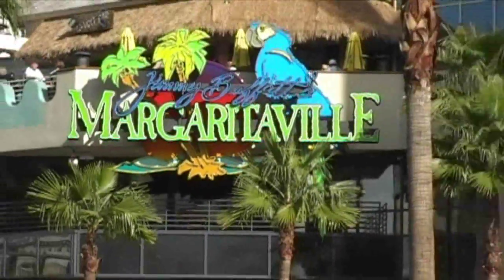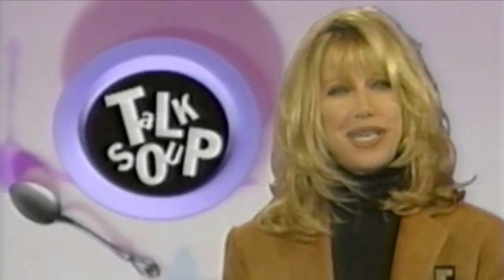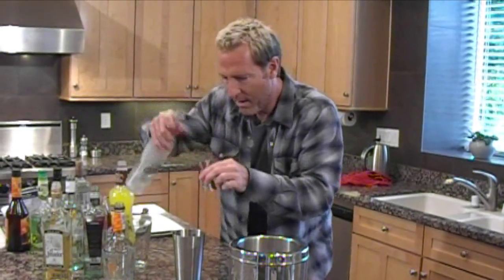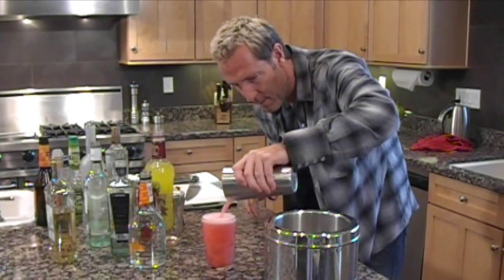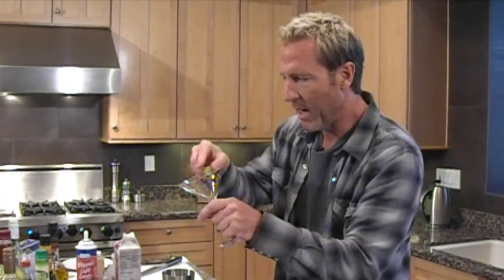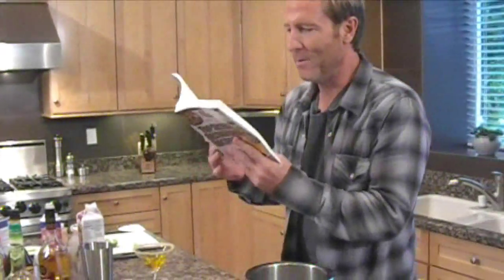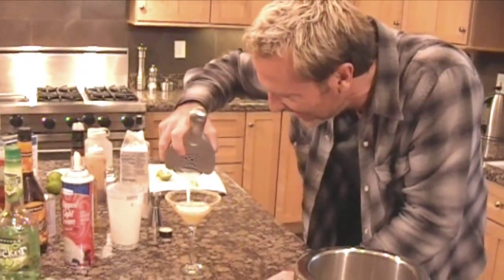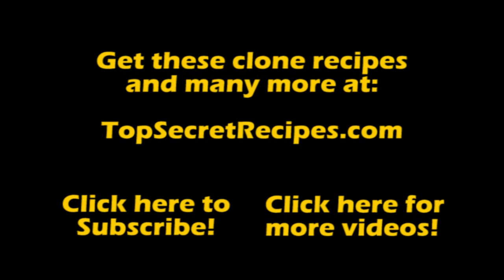How to Clone Signature Cocktails - with Todd Wilbur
Todd Wilbur shows you how to clone delicious signature drinks from his new book, Top Secret Restaurant Recipes 3.